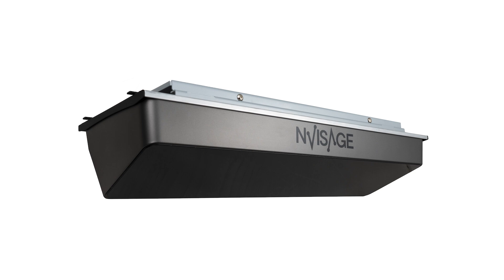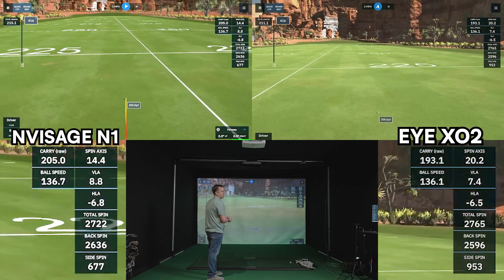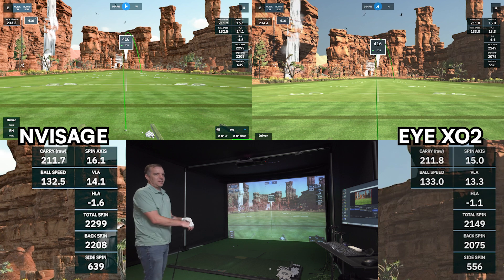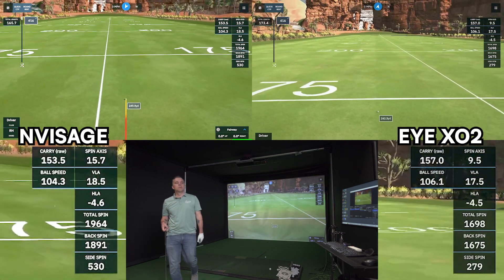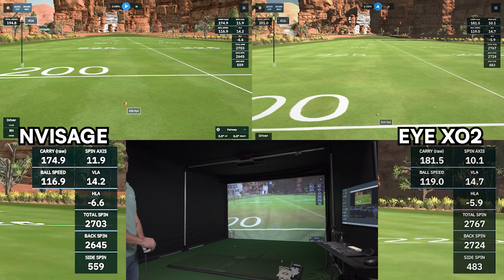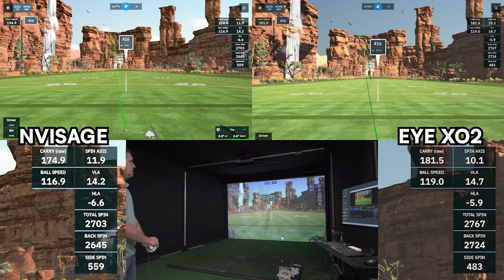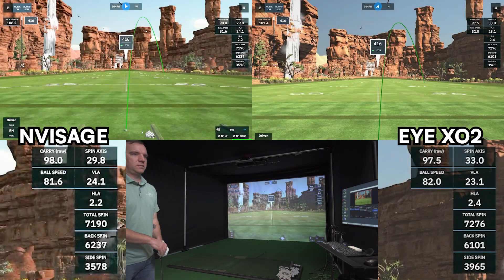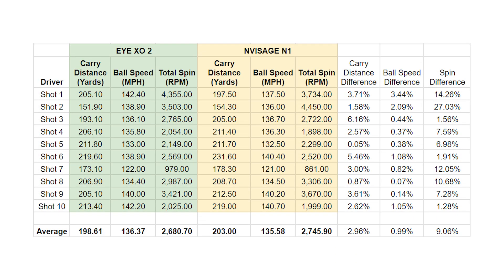ON PAR with Uneekor? // Eye XO2 vs. NVISAGE N1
We wanted to test how accurate the NVISAGE N1 launch monitor is compared to another overhead launch monitor, the Uneekor Eye XO2.
Needless to say, for almost 1/3 of the price, the N1 seems to be on par with the big leagues.

00:00 Intro
01:20 Driver
04:03 6-iron
07:36 Pitching Wedge
10:40 Conclusion